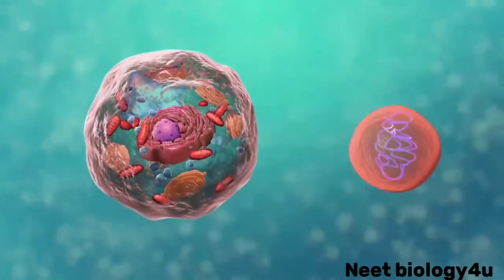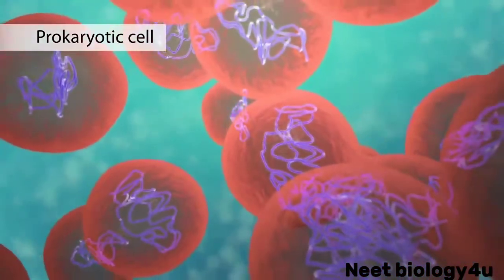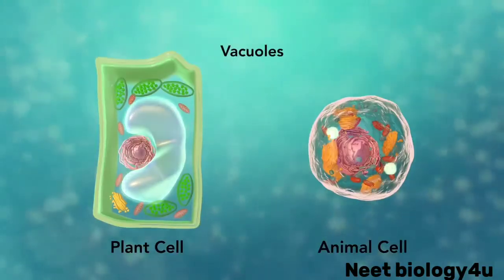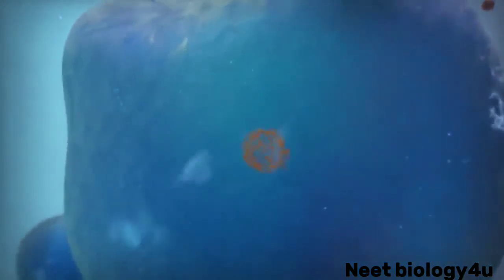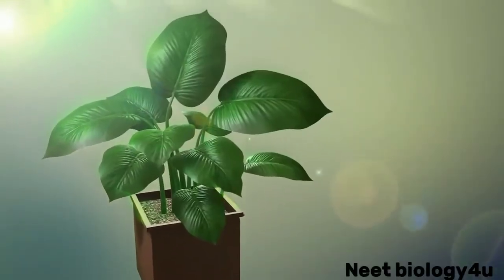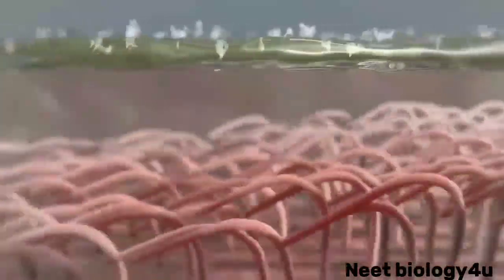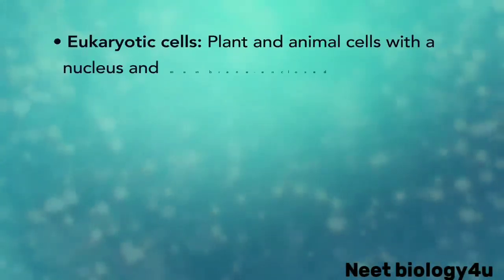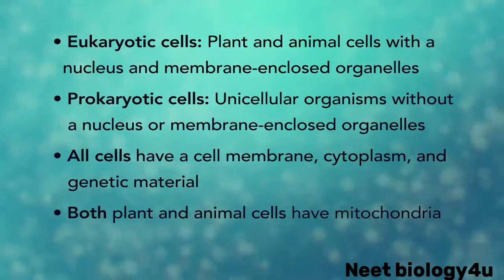Overview of cell structure